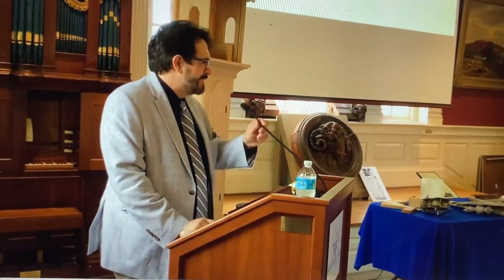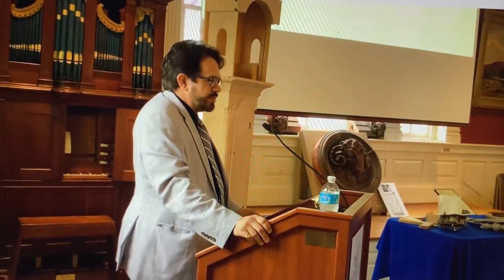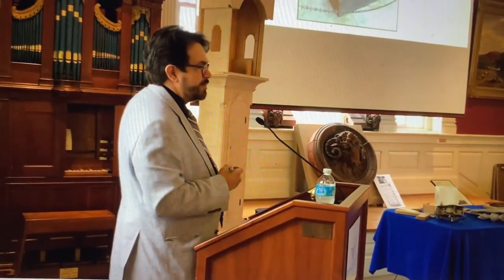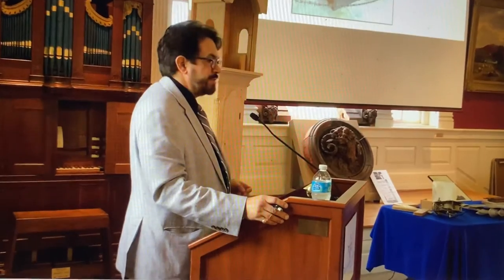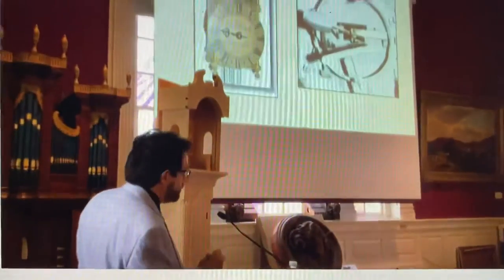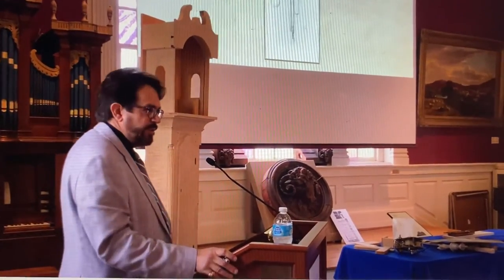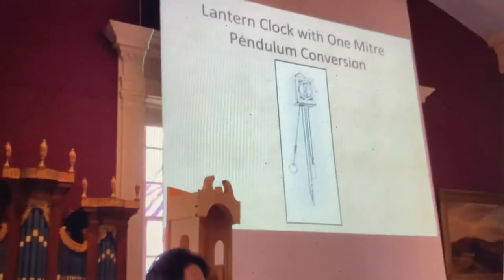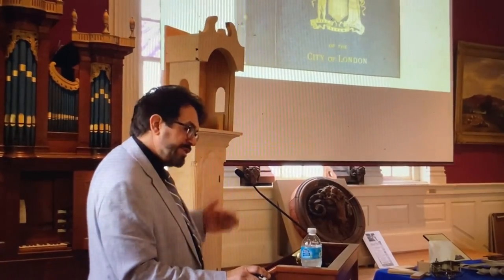Historical Conference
Gregg Perry, The Historic Preservationist presentas at Berks County’s Annual historic Conference